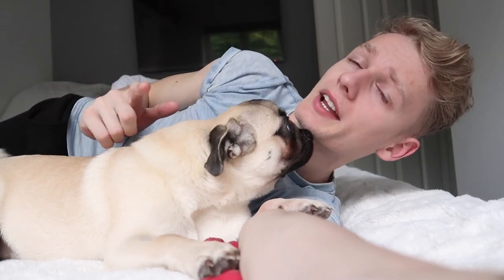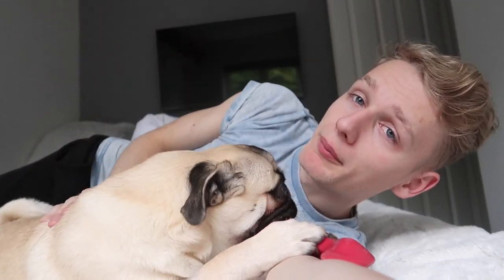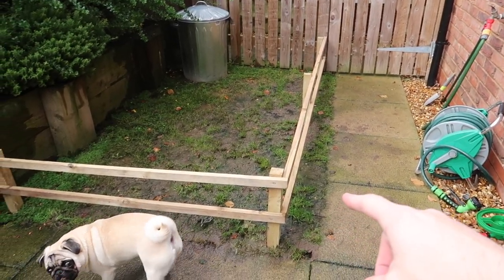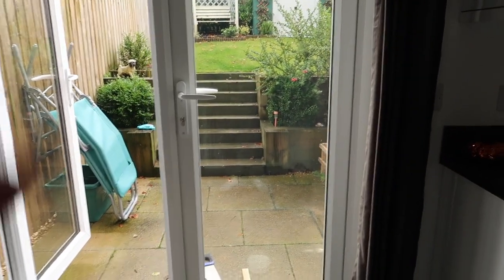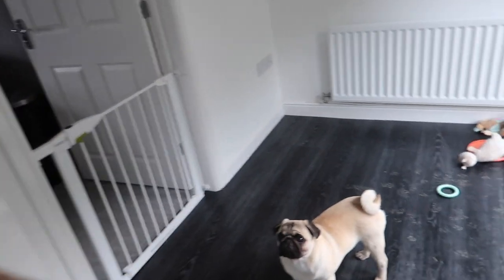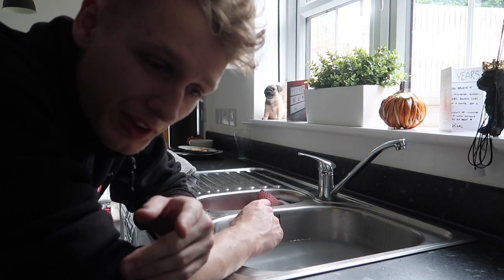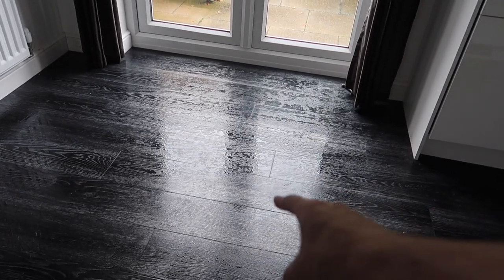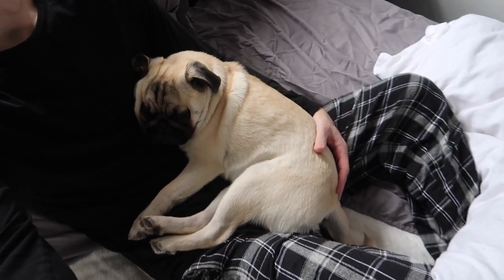Fence building then sleeps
Today we built the fence to stop Pablo from destroying the garden beyond repair! We also showcase his new sleeping habits which couldn't be cuter! :)

If you liked the video then please do leave us a like :) and drop your comments down below and let us know what you think!

Licence;